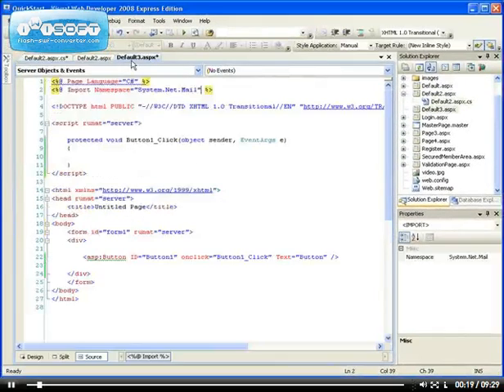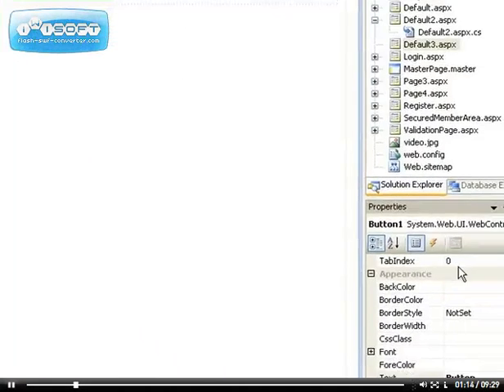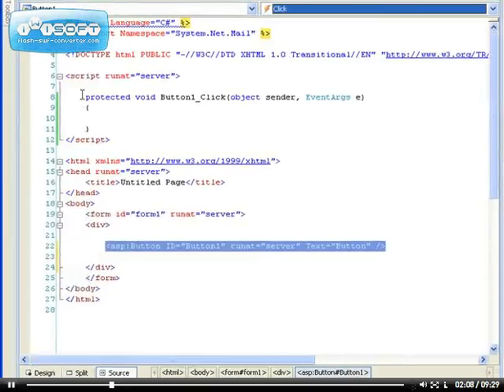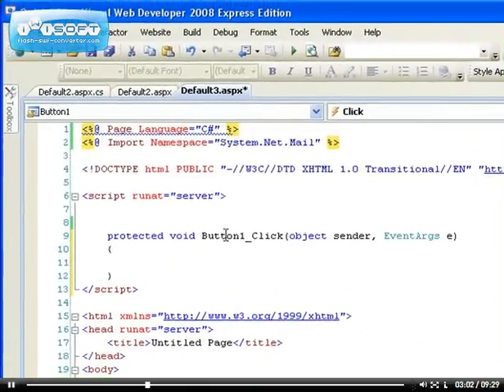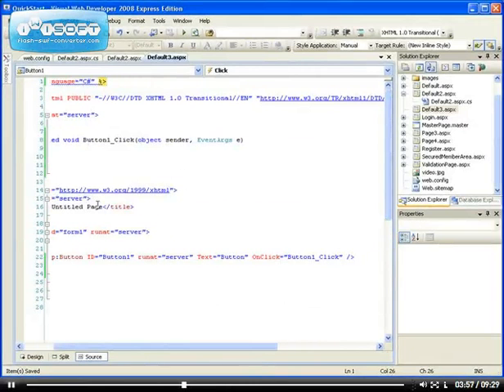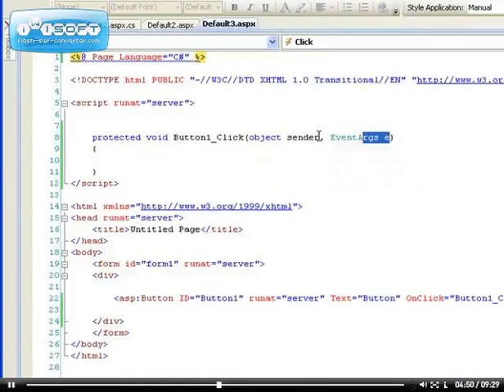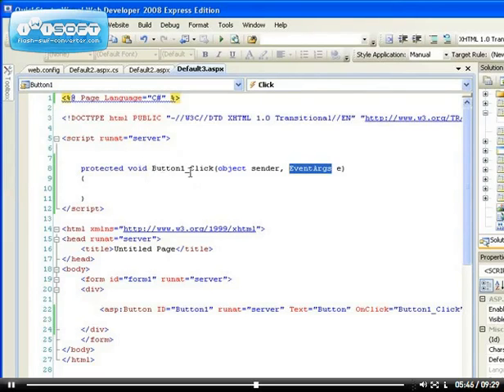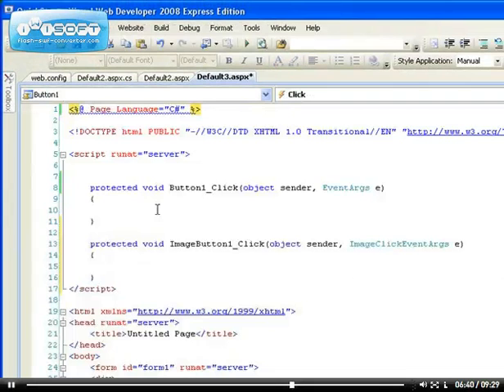44 - ASP.NET: Events Handler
how asp.net event handler works